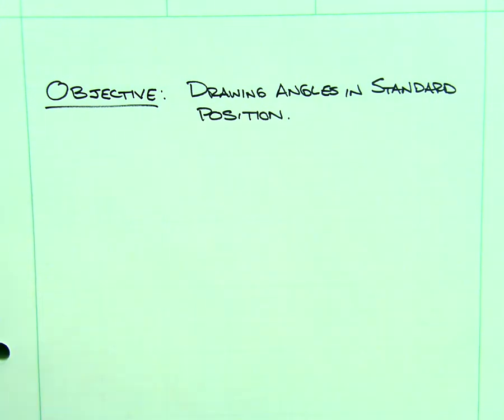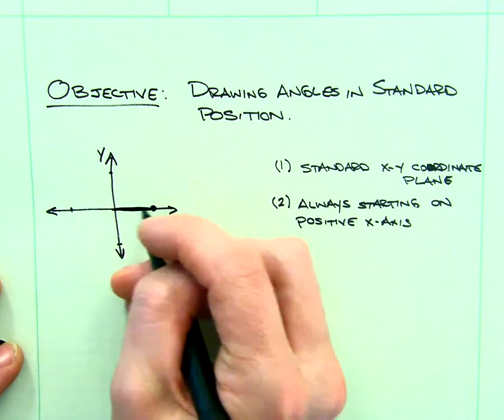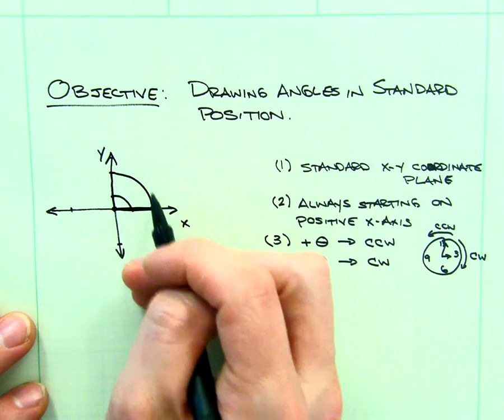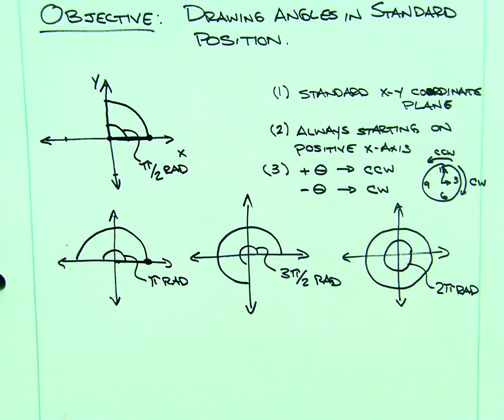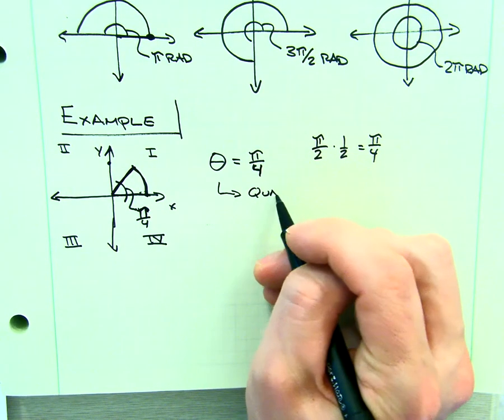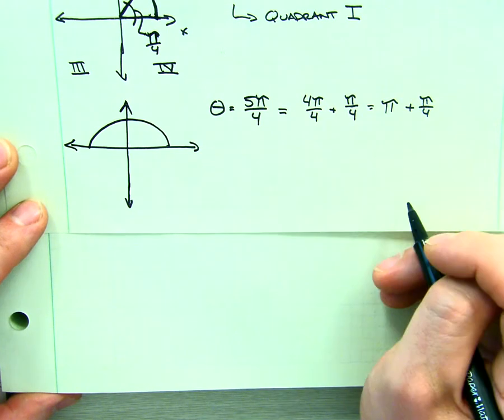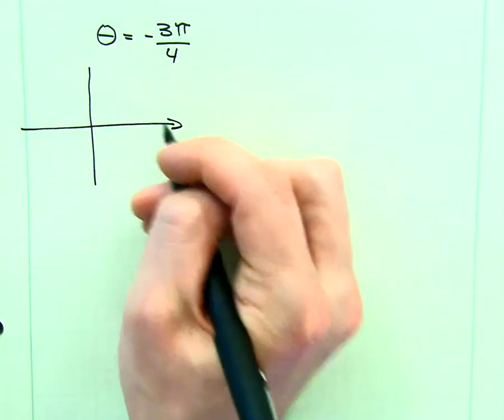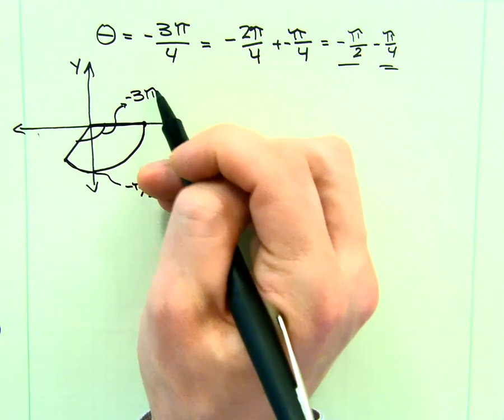4.1c - Angles in Standard Position